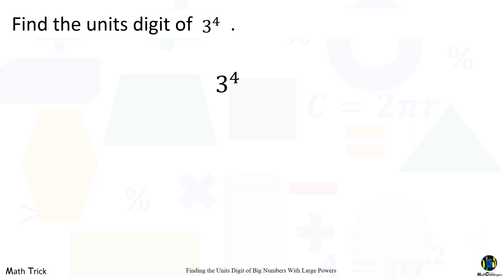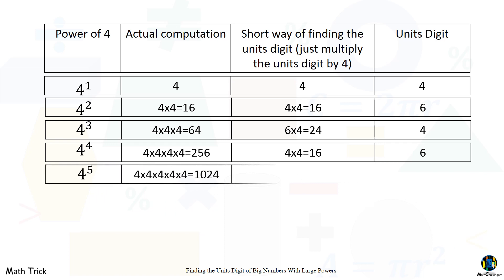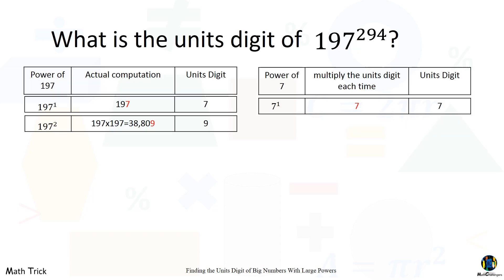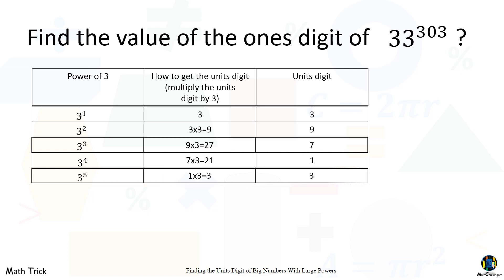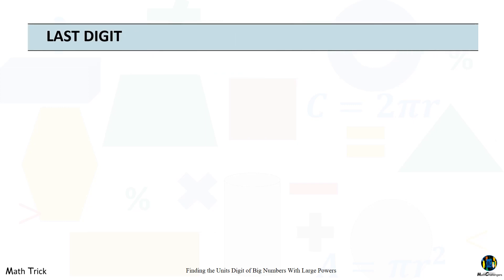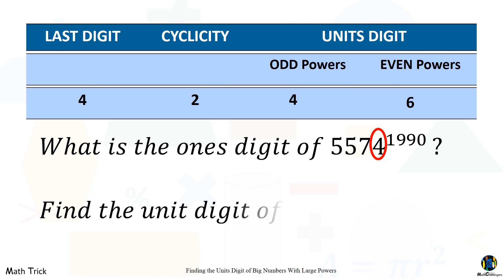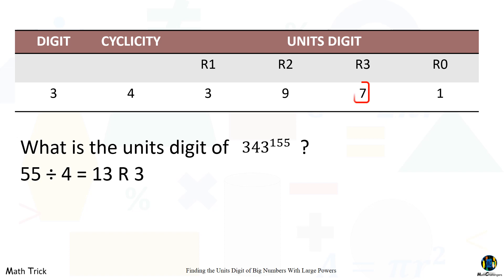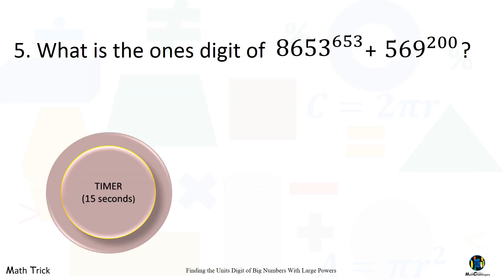MENTAL CALCULATION: finding the Units Digit of Big Numbers With Large Powers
Here is a video on how to find the Units digit or ones digit of numbers with large powers MENTALLY.
This includes:
1. the concept of cyclicity,
2. Solved examples
3. Shortcut technique to calculate the units digit of numbers with large powers MENTALLY
4. Practice exercises for mastery of the concept.